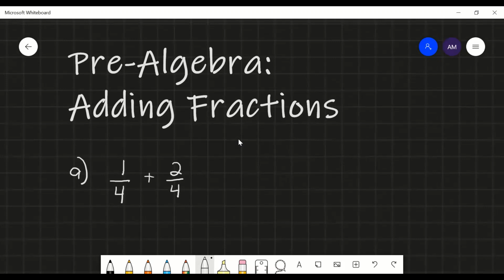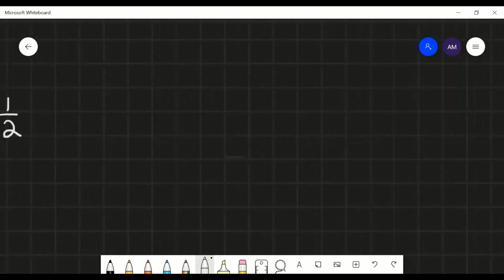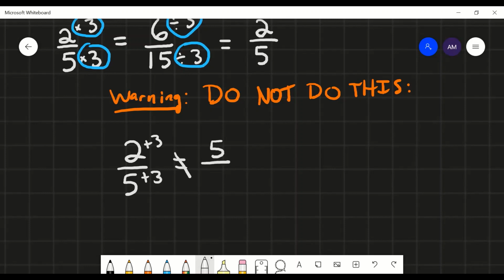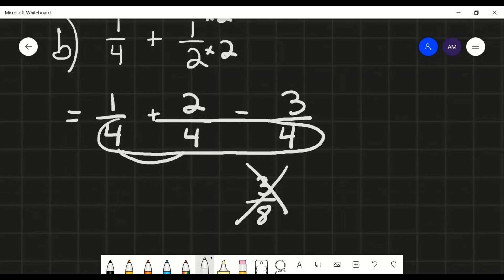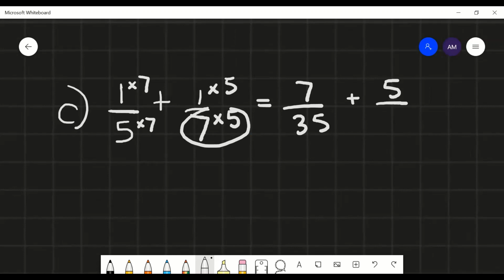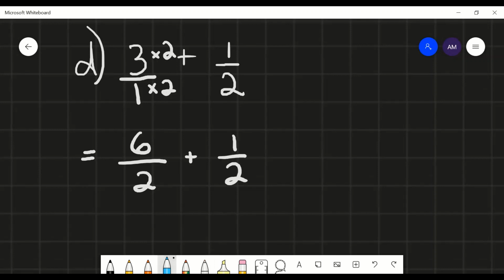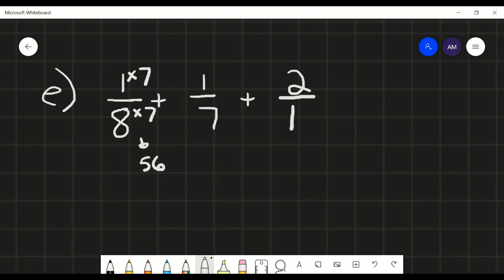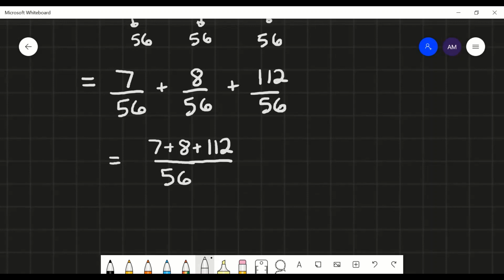3 Adding Fractions Pre-Algebra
3  Adding Fractions Pre-Algebra
1) Algebra and Whole Numbers
2) Using Decimals
3) Number Theory
4) Rational Numbers and Fractions
5) Basic Operations and Rational Expressions
6) Ratios, Proportions, and Percents
7) Integers
8) Exponents, Square Roots, and the Pythagorean Theorem
9) Equations from Geometry
10) Graphing
11) Geometry
12) Data, Statistics, and Probability